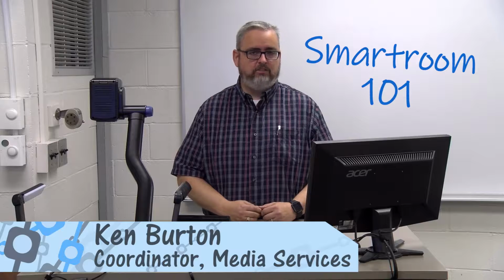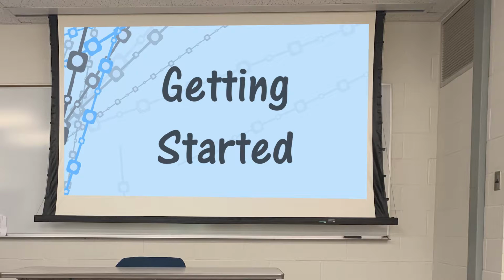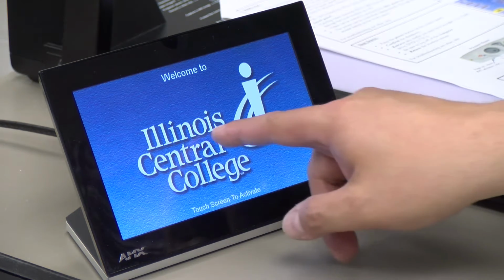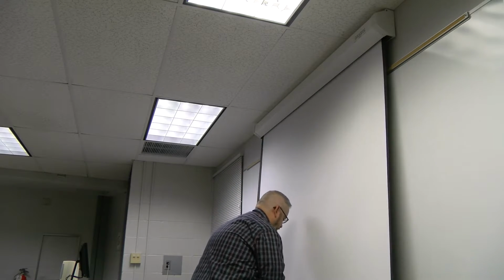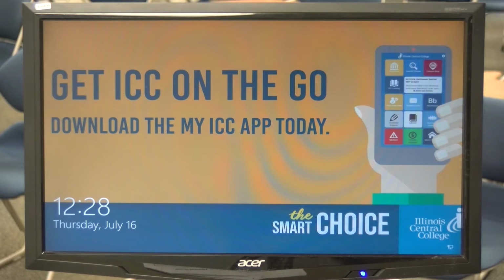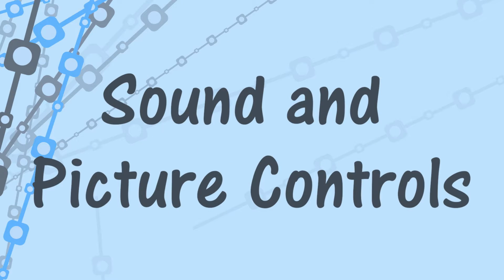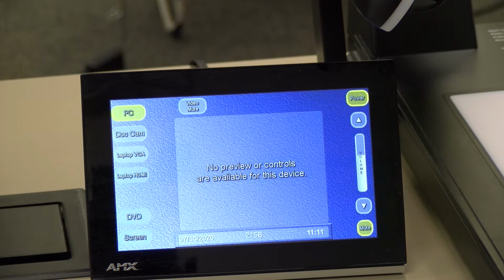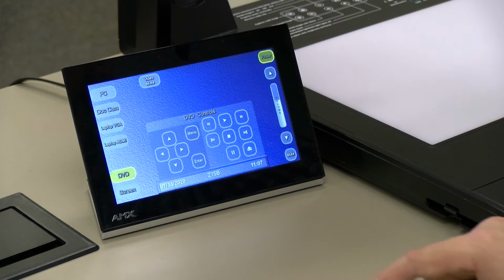ICC Smart Classroom Tutorial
A basic overview of an ICC "Smart Classroom" from Ken Burton - ICC Media Services